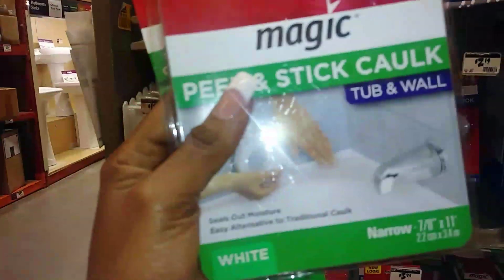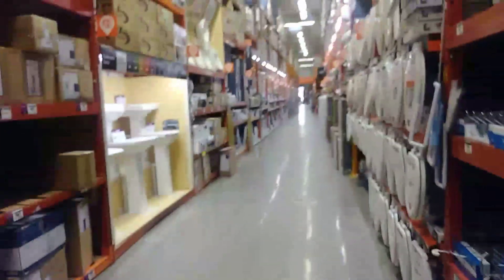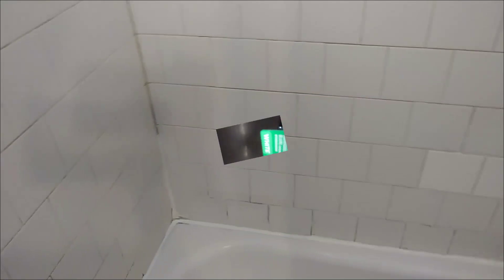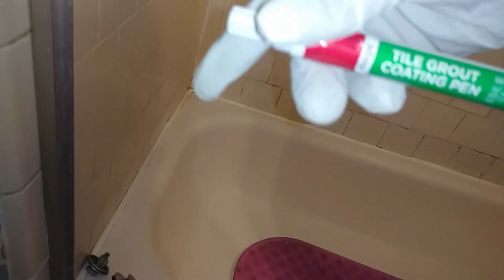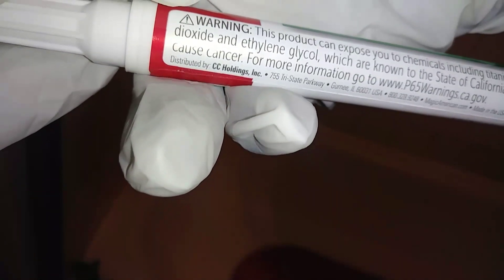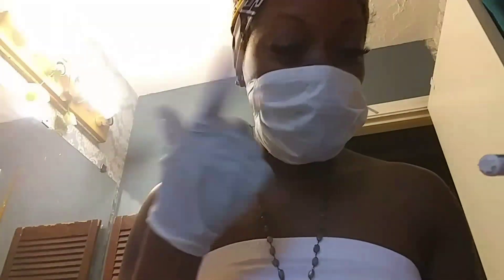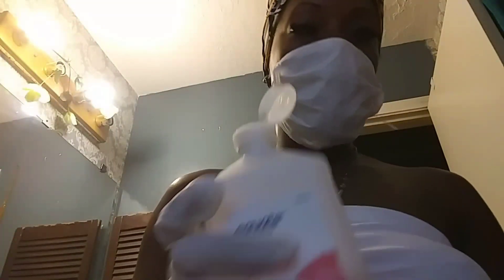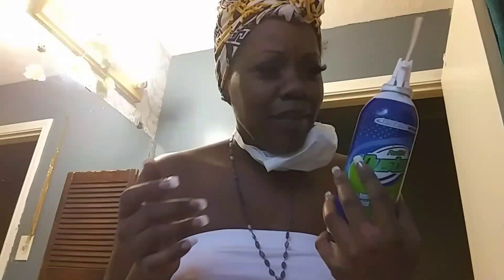REFURBISH & HAVE FUN IN THE WAITING ROOM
Hello thanks for stopping by and may you continue to search for the purpose of your soul. UPLIFT THE YOUTH